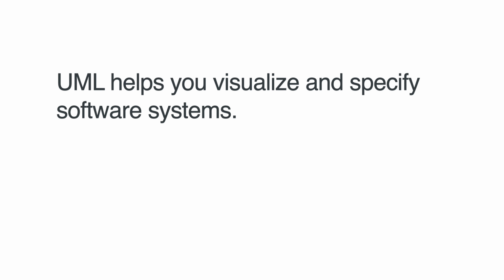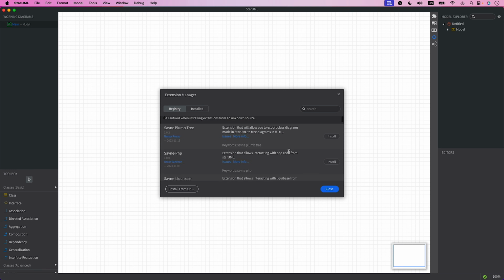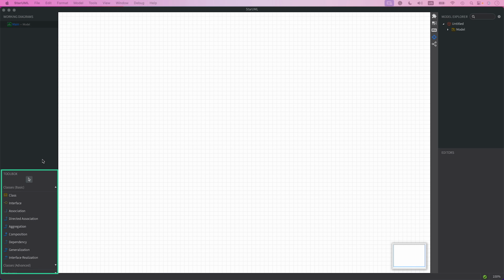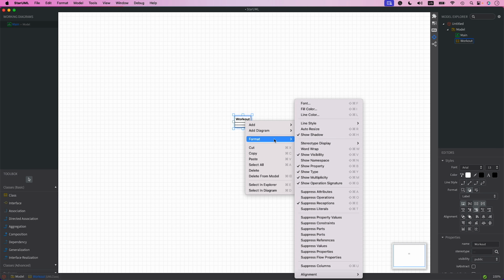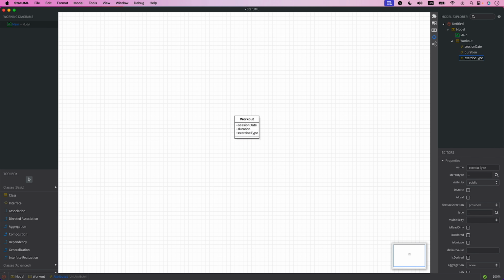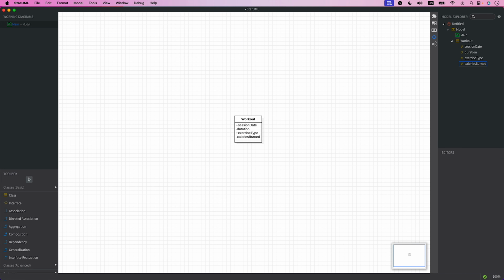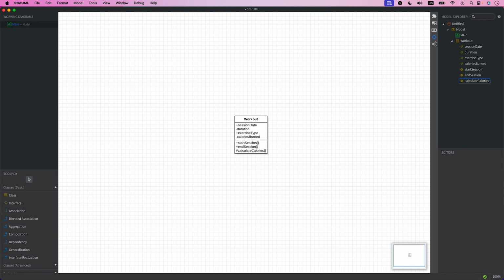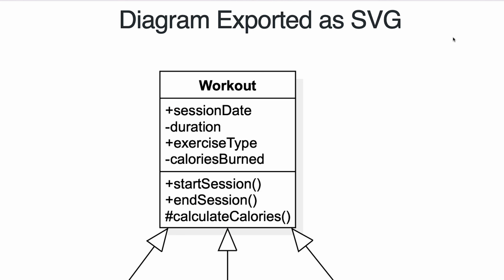Create Your First UML Class Diagram in Minutes: Quick & Professional Results!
Unlock the secrets of UML with our kickstart tutorial on StarUML! This video strips away the complexity, making class diagrams a breeze. Perfect for beginners and an excellent refresher for pros, I'll show you how to go from zero to diagram hero in no time.
By the end of this video, you'll learn the basics of designing class diagrams in StarUML. Take the first step in elevating your development projects. Let's design smarter together!

CONTENTS
00:00 Intro
00:45 Brief Introduction to UML and StarUML
01:00 Downloading StarUML
01:22 StarUML UI Walkthrough
03:35 StarUML: Free vs. Paid
05:03 Creating Your First Class Diagram in StarUML
05:44 Hiding the Attributes and Operations in a Class Diagram
06:44 Adding Attributes to a Class
07:55 Changing the Visibility of Attributes
08:50 Special Offer
09:41 Adding Operations to a Class
10:27 Changing the Visibility of Operations
10:54 Adding Subclasses
11:47 Saving Your Work
11:57 Exporting Your Diagrams
12:16 When to Export as PNG, JPEG or SVG?
12:40 Closing Thoughts